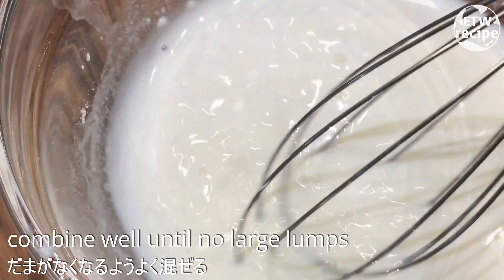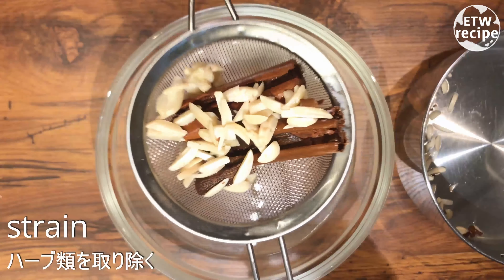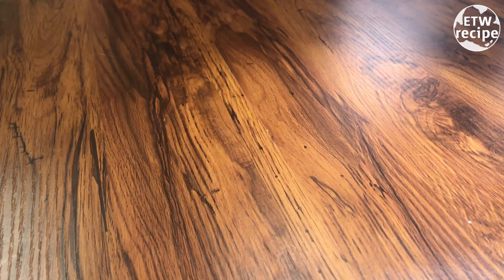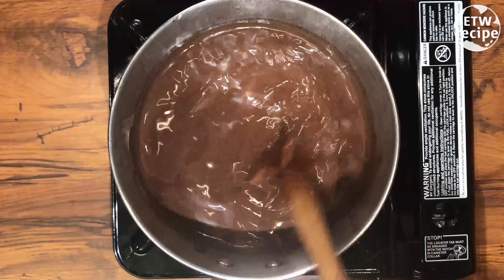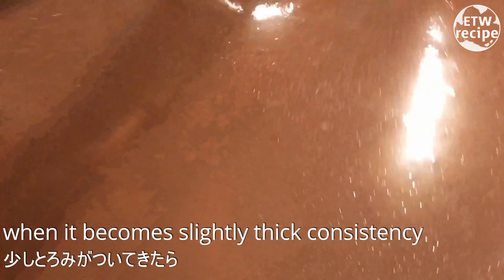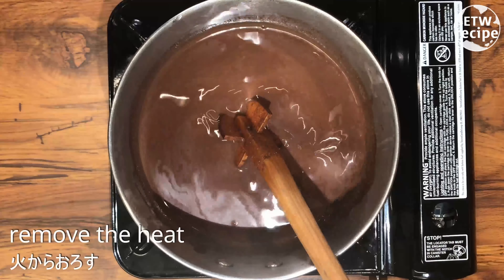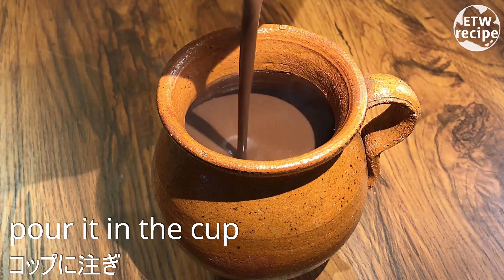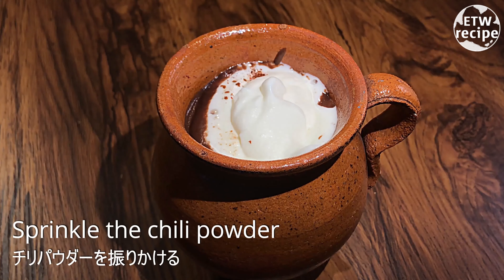MEXICAN HOT CHOCOLATE | Mayan Hot Chocolate Recipe ~ Movie Chocolat ~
MEXICAN HOT CHOCOLATE recipe
Your kind subscription and sharing really makes me happy and motivates me to create better content!

♥  R E A S O N  ♥
why did I start YouTube?

THE MEMBERS can access the PRINTABLE DOWNLOADABLE shopping ingredients list and measurements plus more perks!

view my camera gear, cooking tools etc...

view the best MEXICAN HOT CHOCOLATE ingredients on amazon
Dark chocolate
or Mexican Chocolate 3 oz(80 g)
Milk 5 tbsp
Chili powder 1 pinch
Cinnamon stick 2
Salt 1 pinch
Masa 2 tbsp
(if you don't have you can mix corn starch and flour half and half)
Alomod 3 tbsp
Cumin 1/3 tsp
Sugar as you needed
Vanilla beans for flavor
Whipping cream for topping

THANK YOU VERY MUCH for all your support ♥♥

 - EAT THE WORLD etw recipe - Fairy Tale recipe-